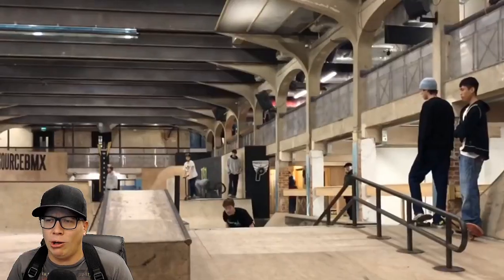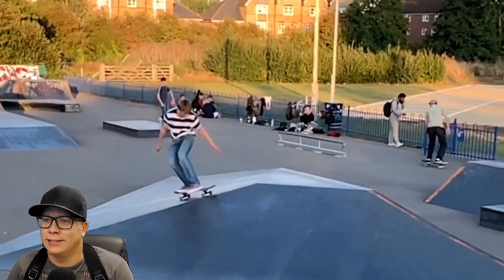Ninja Review #173: Kid Makes Almost Every Mistake?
It must be hard being a highschool teacher. You tell everyone exactly what they need to do to improve and the whole class completely ignores you. How did this idiot sneak vertical instagram tricks into his repetitive montage?